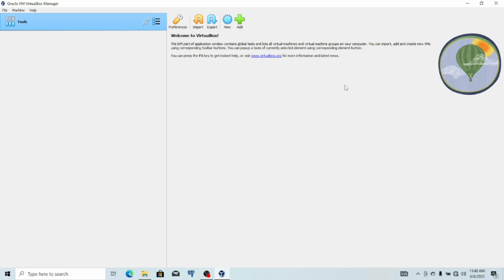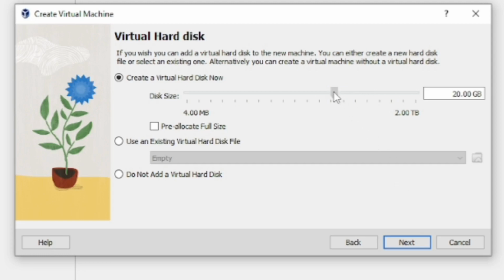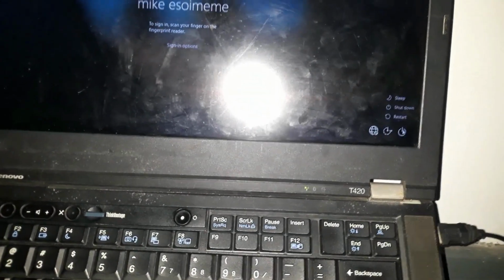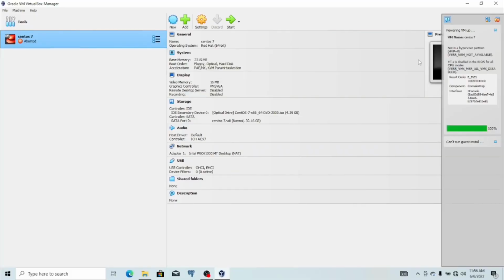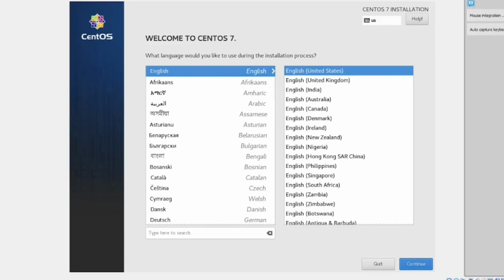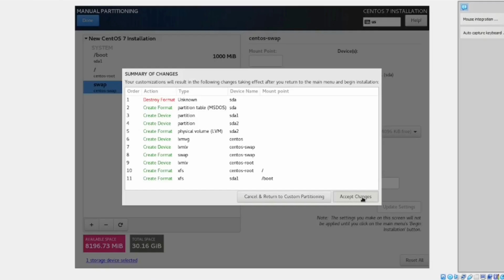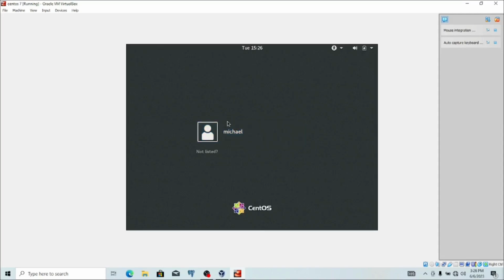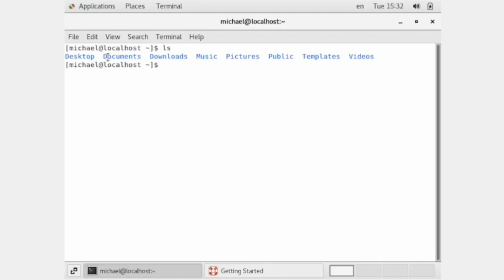Install Redhat on VirtualBox || how to install centos 7 on virtualbox in windows 10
i will show you how to install CentOS 7 Operating System on Virtual Box  how to install Redhat on VirtualBox. We will be downloading and installing Redhat enterprise Linux 8.5, but the same steps will apply to Redhat 8.X, and Redhat 9. Links that you may need for this installation is further down below.

00:00 linux
01:00 red hat enterprise linux
02:00 centos
03:00 virtualbox
04:00 centos installation on virtualbox step by step

Apple AirPods Max - Space Gray: